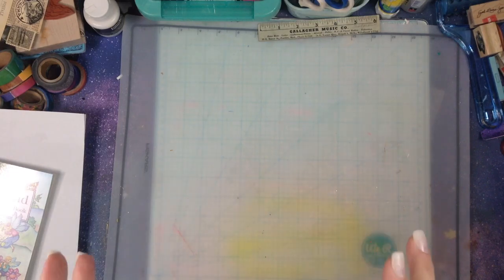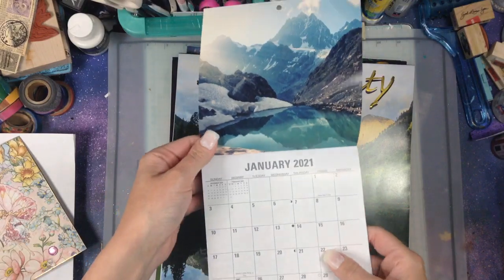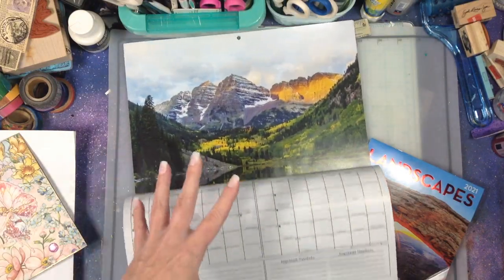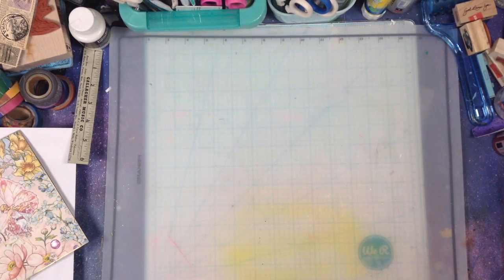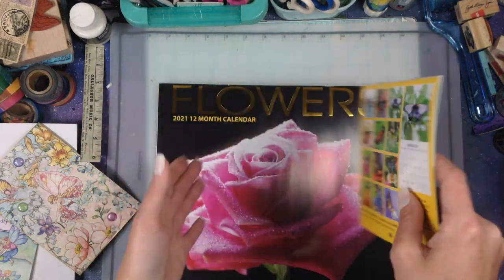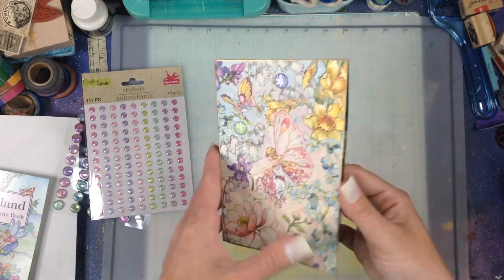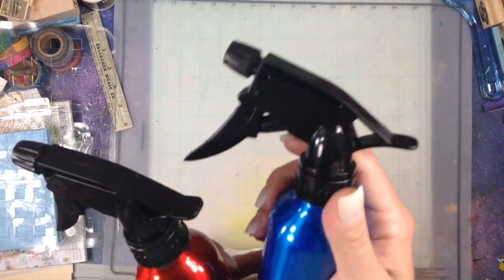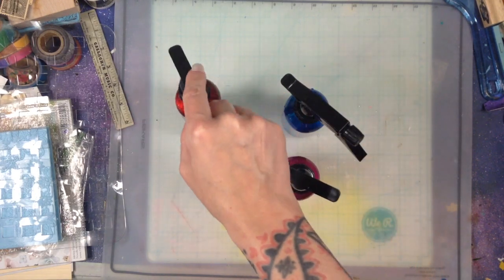Cool Junk Journal Supplies Haul...Etsy Shop Share/ Dollar Tree/Cheap Texture Sheets for Gelli Plate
Hey, Friends..I am gonna try to get out some of these old videos that I have had sitting around in my computer while I am getting the 400 subbie giveaway together!! I hope you like the cool things I nabbed up recently! Have a great day, everyone! If you enjoy these vids please consider subscribing to my lil channel and don't forget to hit that bell button so you know when I upload next (esp for the giveaway coming up VERY VERY SOON) ...As always I so appreciate your likes, comments, shares etc...It means so much to me.

Etsy Shops in this vid:
 Punchinella from Primchickboutique (all things junk journal):

Large Japanese stamps from worldvintageshop (tons of stamps & postcards):

texture plates for clay (for gelli plate):